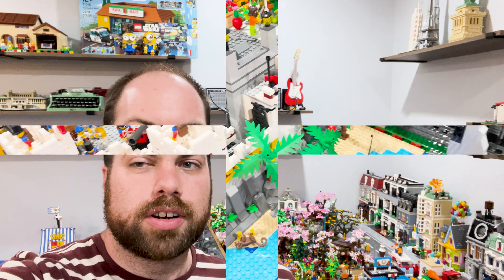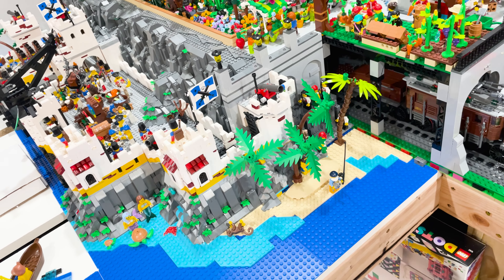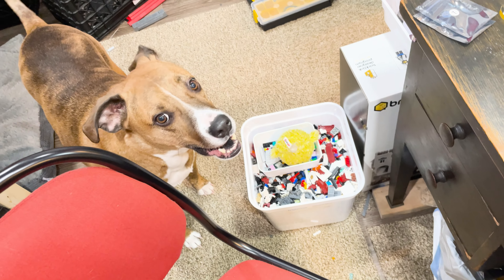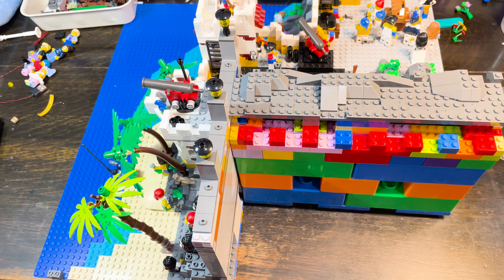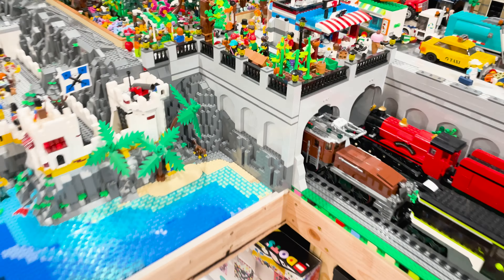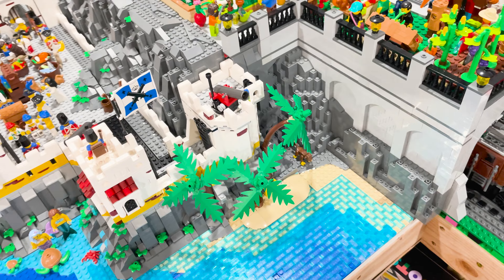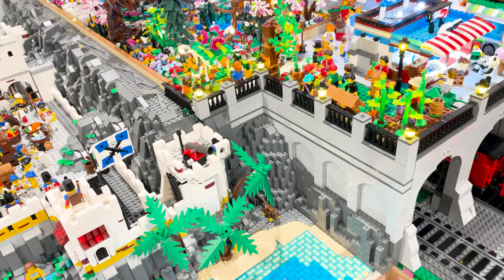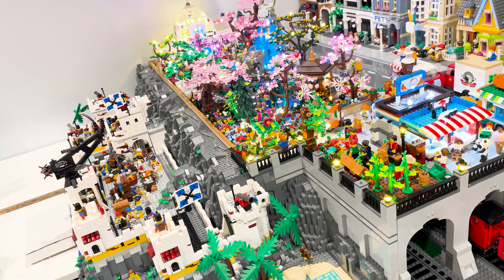City Update #40 – Closing Up Another Tunnel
Today we're getting the corner on the end of the Eldorado MOC closed up finally!  Not too difficult of a project, but definitely a needed one.  I went ahead and added lights too.

My name is Travis and I'm an AFOL!  I've been serious collecting Lego since 2021.  I collect a little bit of everything from Star Wars to Fabuland to Pirates to CMFs.  My biggest continual project is my city.  The city is currently about 112 baseplates and always in constant evolution.  When I started out with the city it was 21 baseplates and I never imagined when I started it would grow to this size.  My collection has quickly overtaken my office that I now call the Lego Room.  My favorite themes are Vidiyo, Dreamzzz, CMFs, Pirates, and anything I can use in my city.